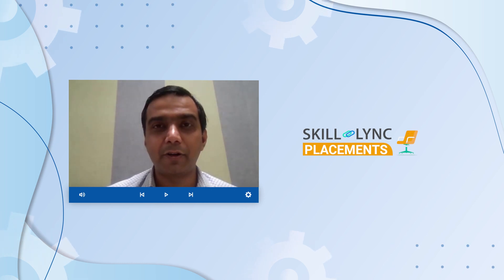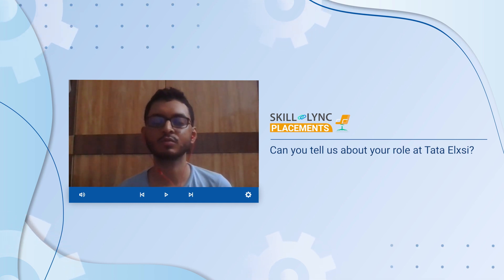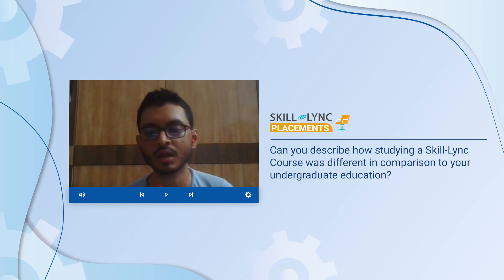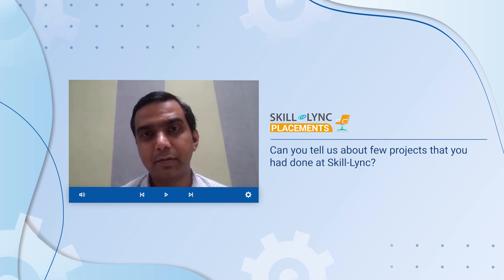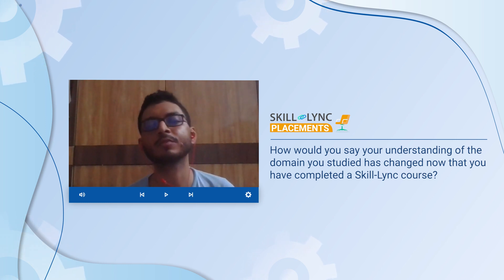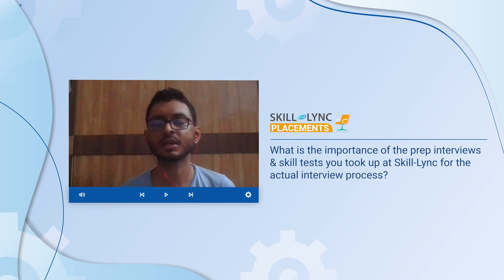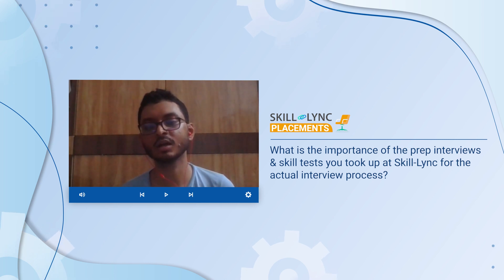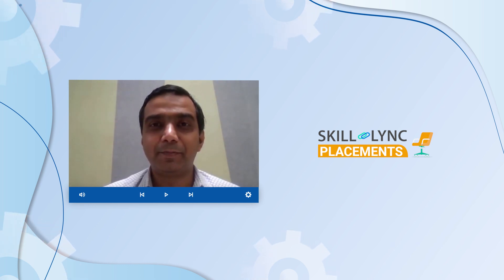Skill-Lync Placements | Parag de | Master's in Electric Vehicle Design and Analysis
Our alumnus, Parag, shares why he chose Skill-Lync as his upskilling partner to pursue the PG Program in Hybrid Electric Vehicle Design and Analysis. Watch the video to learn more about his journey towards his dream job at TATA ELXSI!

Timestamps Below
00:01 - An Introduction
01:09 - His learning experience with Skill-Lync
1:45- His Project Experience
08:16- His advice for current/aspiring learners

We wish Parag the best of luck in his future endeavours!

Do you want to become a success story too? Upskilling is the way to go!

The HEV certification course is a career-advancing program available on the Skill-Lync platform.

Develop skills in these software tools
1. MATLAB
2. LS-DYNA
3. ANSYS Fluent
4. SpaceClaim
5. CFD Post
6. HyperMesh
7. Radioss
8. Converge
9. ParaView
10. OpenFOAM
11. CATIA
12. ANSA

Key features of this Hybrid Electric Vehicle engineering course
1. The course will give insights into the challenges in designing the complex powertrain system of the hybrid electric vehicle.
2. Industry experts with 6-25 years of experience in the automotive and manufacturing industries have curated the hybrid electric vehicles training course.
3. Our experienced mentors will clarify your doubts through email and forum support.
4. Through our PG course on hybrid electric vehicles, you will master the key technical concepts that you would require while working as an HEV engineer.
5. We conduct mock interviews, provide placement support for eligible students, and make them ace their job interviews.
6. Working on 45+ industry-level projects will give you hands-on experience and a firm understanding of modern industry practices.

What is a Hybrid Vehicle?
A hybrid vehicle is an automobile that utilises the combined power of gasoline and batteries to set the vehicle in motion. They possess an IC engine and an electric motor to drive the axle.

What are the advantages of Hybrid Electric Vehicles?
Hybrid electric cars are eco-friendly and produce less tail-pipe emissions compared to conventional vehicles with IC engines. It offers flexibility to drivers by enabling them to switch between the two modes (IC engine or electric motor) while driving. The regenerative braking systems deployed in hybrid vehicles further increase the vehicle’s efficiency.